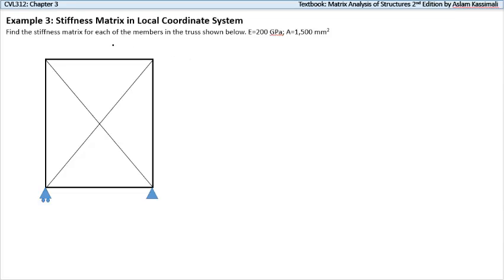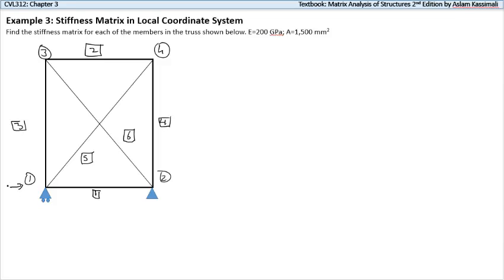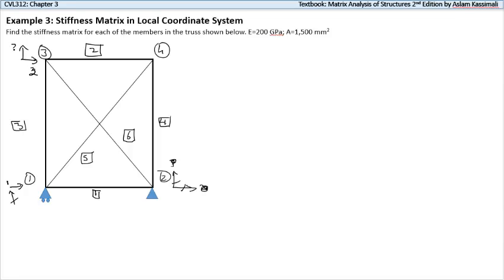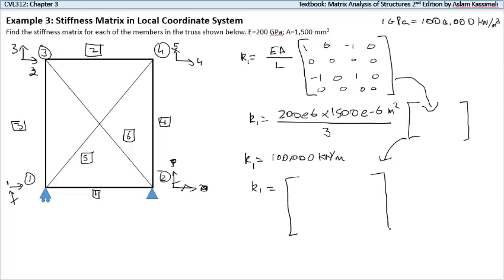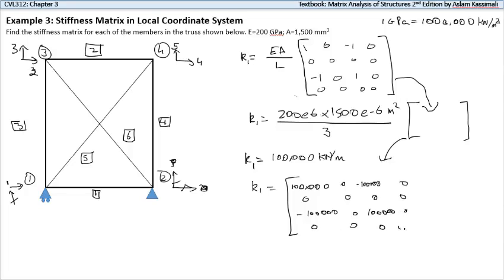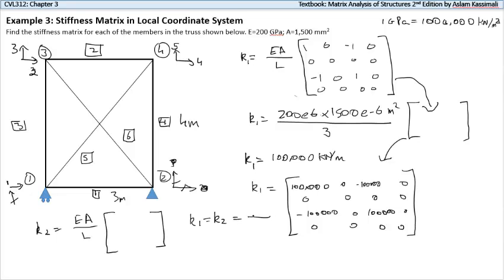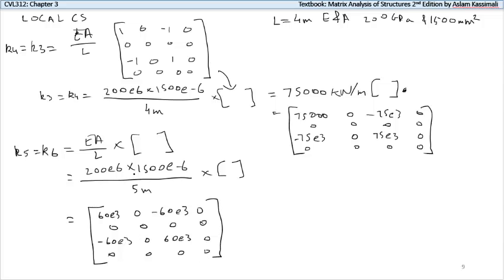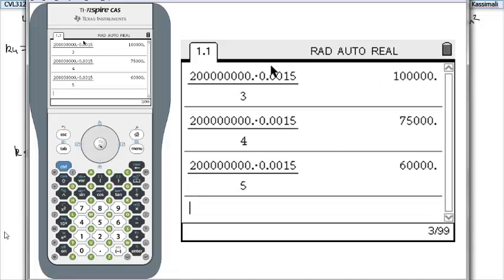Stiffness Matrix in Local Coordinate System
If you liked this video, feel free to request for the whole series